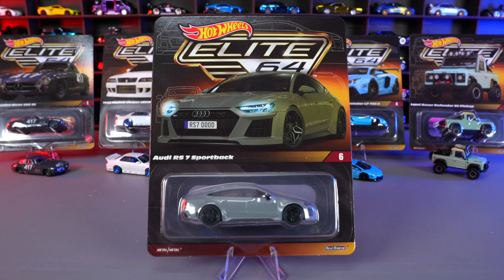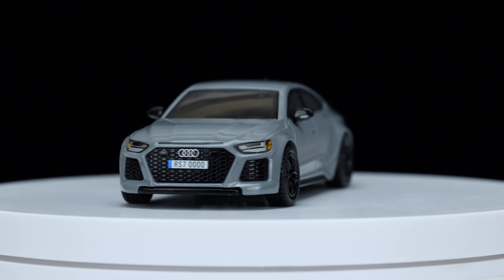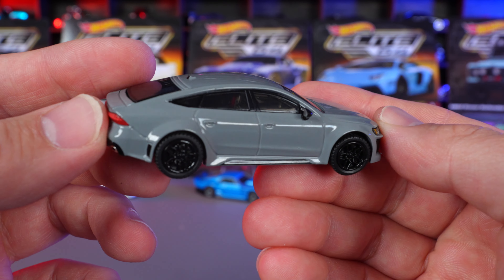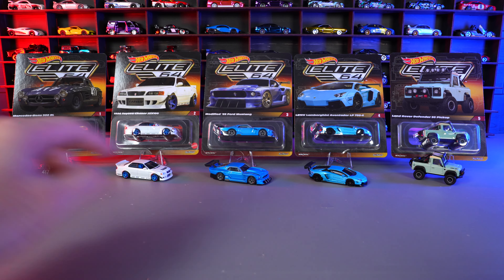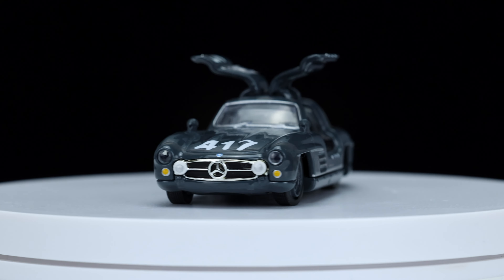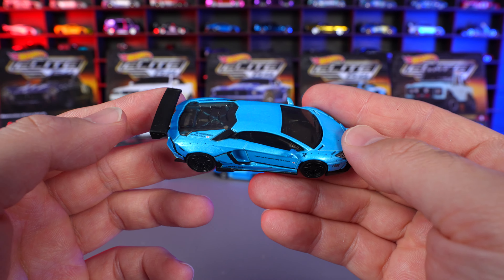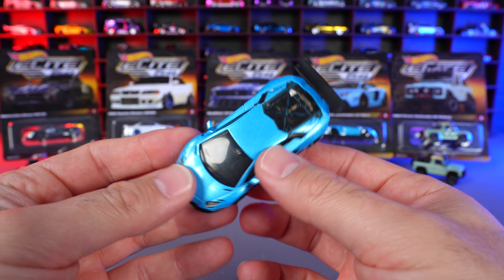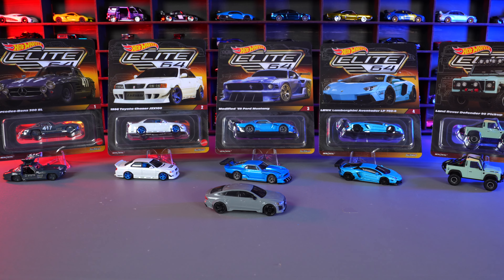Hot Wheels Elite 64 1-6 (Every Release)